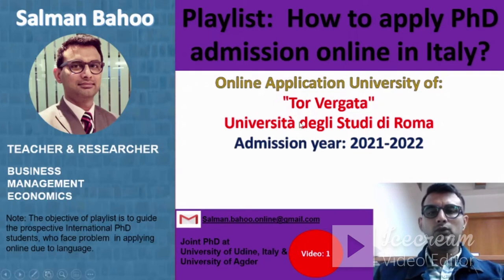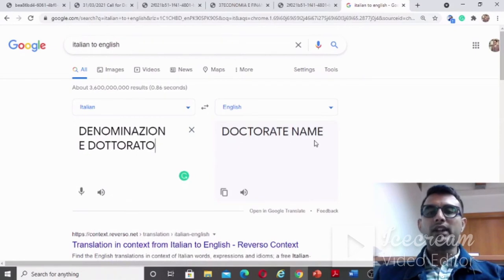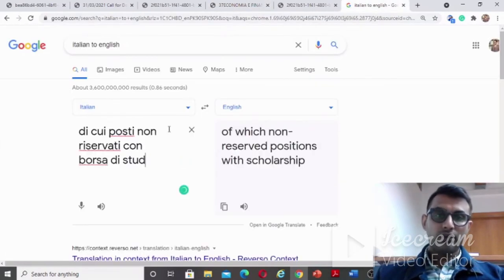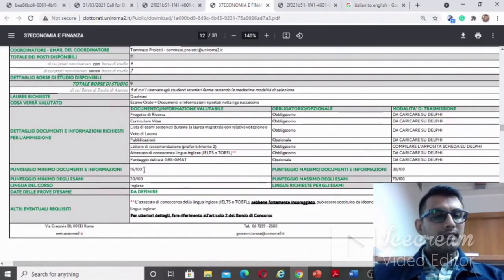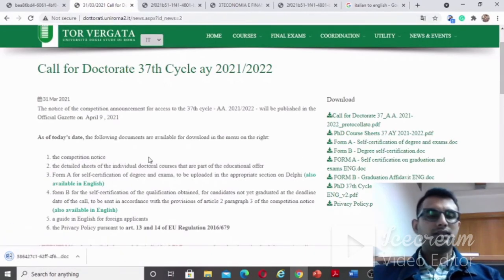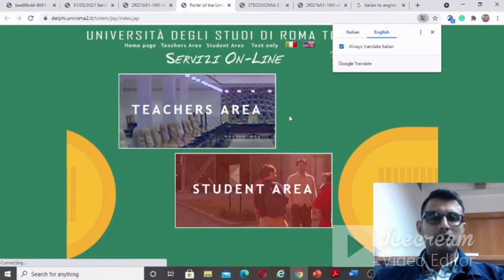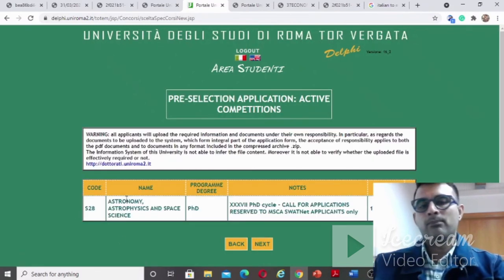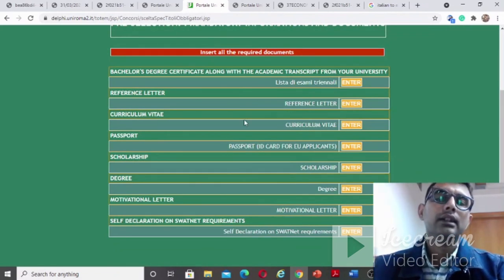How to apply online PhD admission Italy? |Tor Vergata" Università degli Studi di Roma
The objective of this playlist to explain how to apply for online Ph.D. admission in Italy.